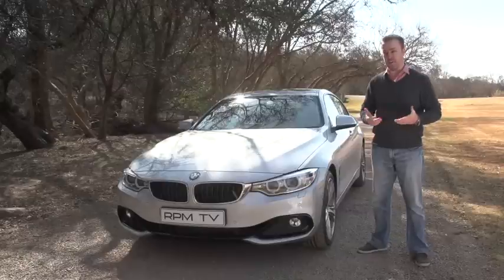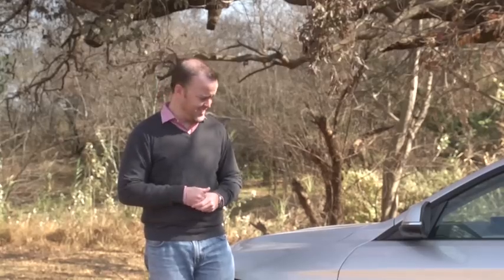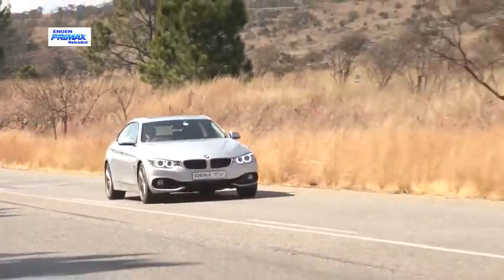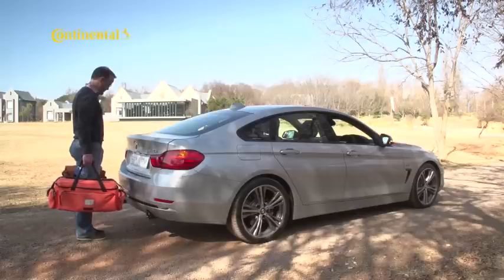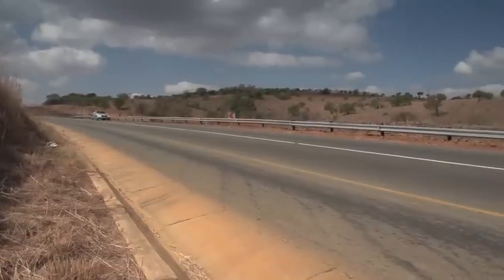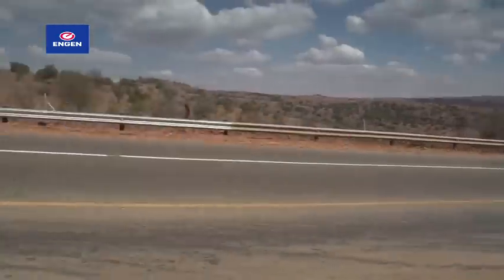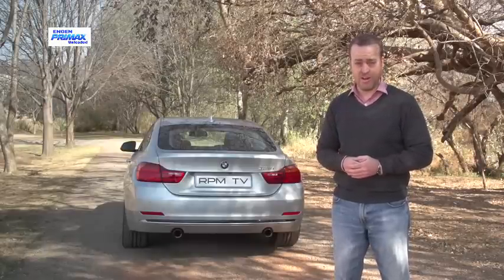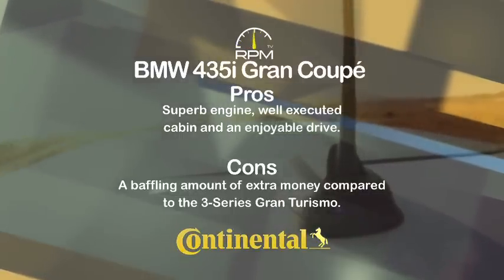RPM TV - Episode 288 - BMW 435i Gran Coupe